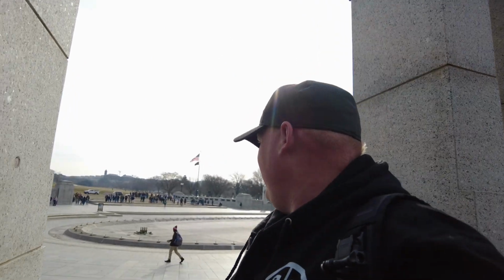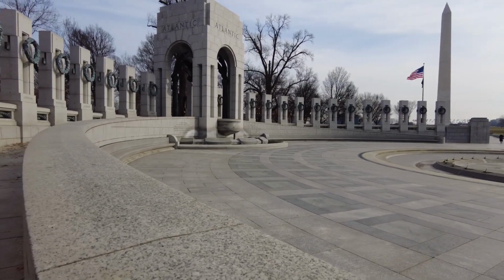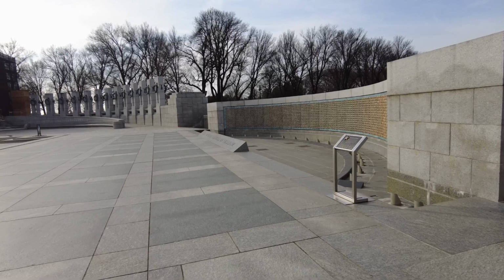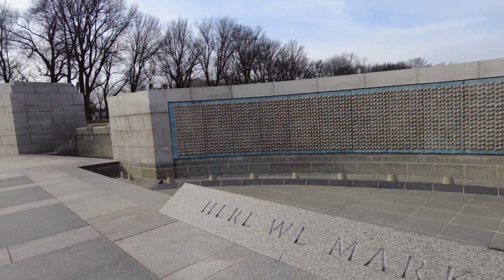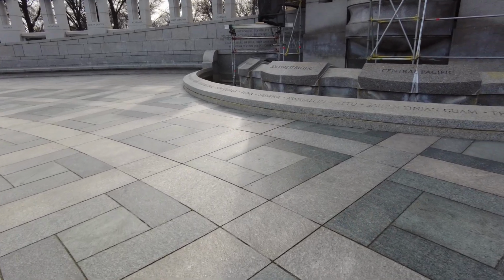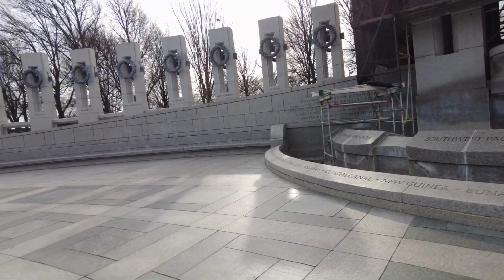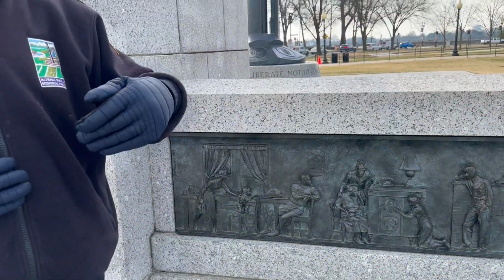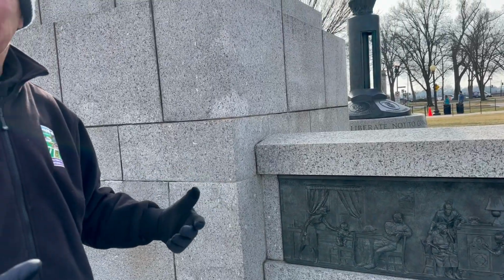National WWII Memorial